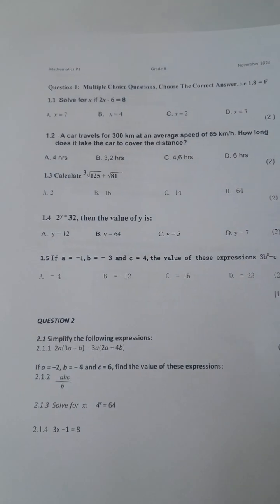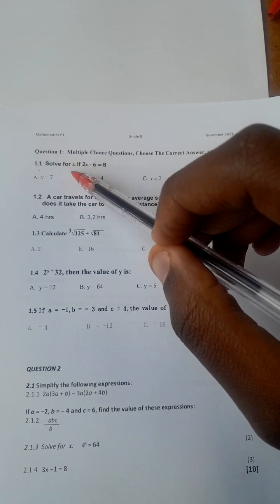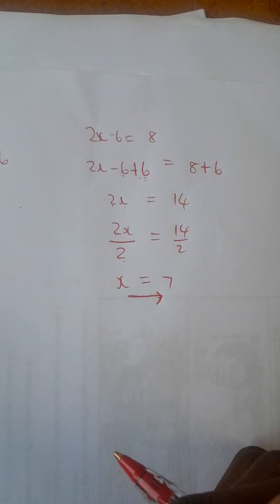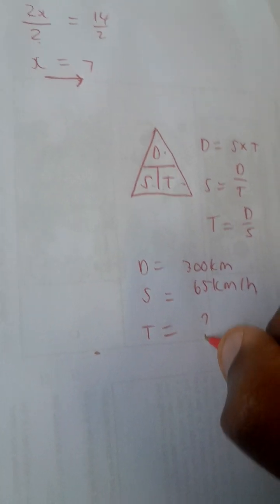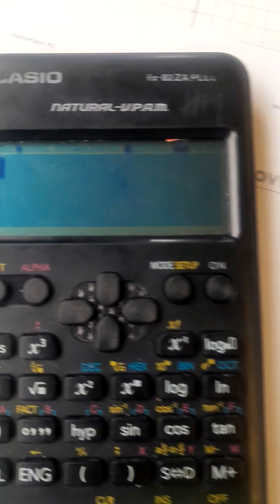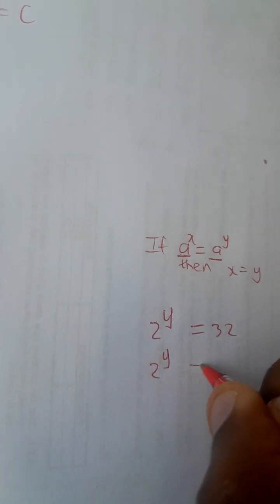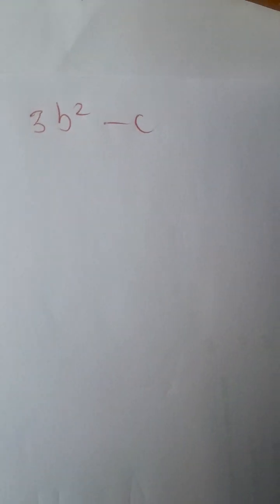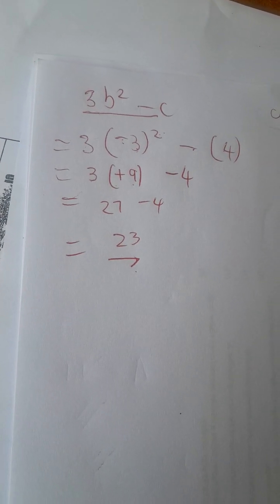Grade 8 Maths Multiple Choice (Nov Exam Past Paper) 2024 Revision (SA:CAPS)